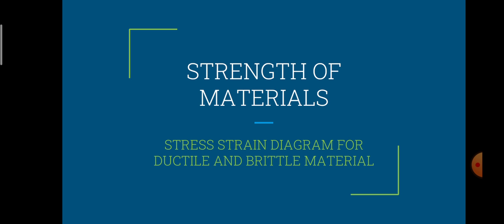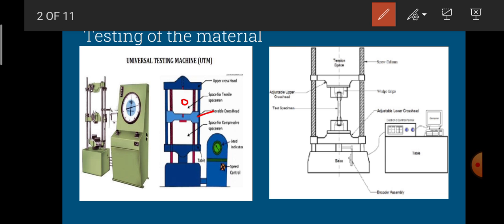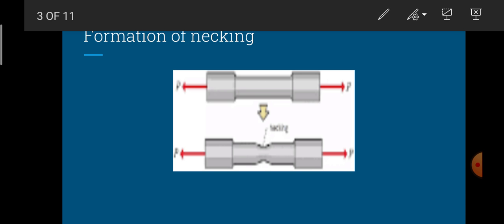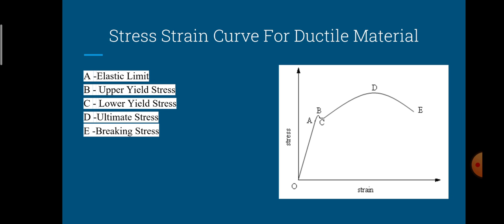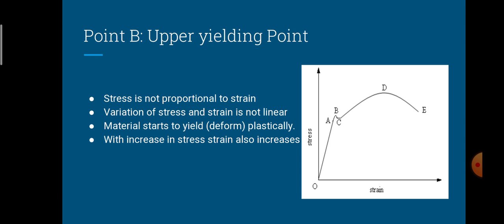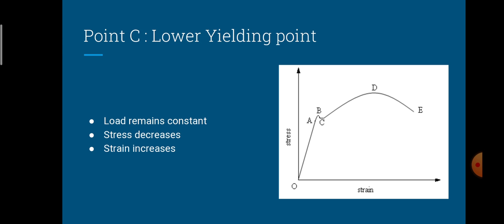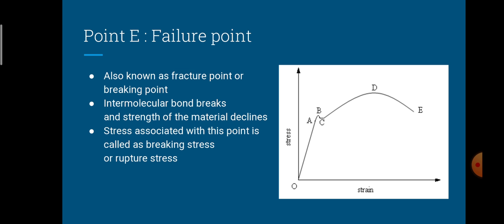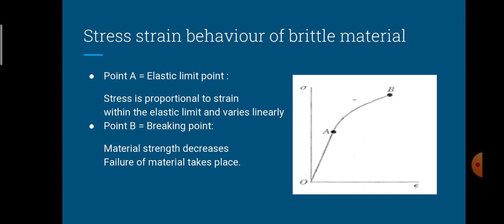Stress Strain diagram for ductile and brittle Material